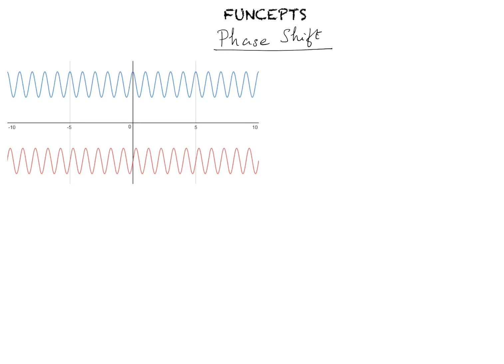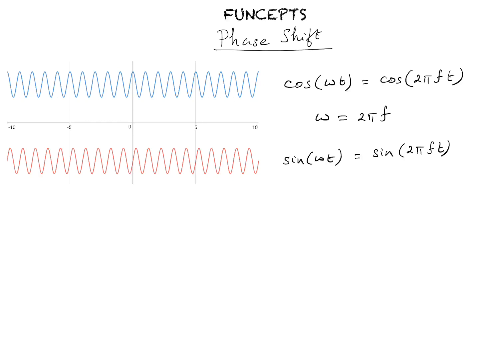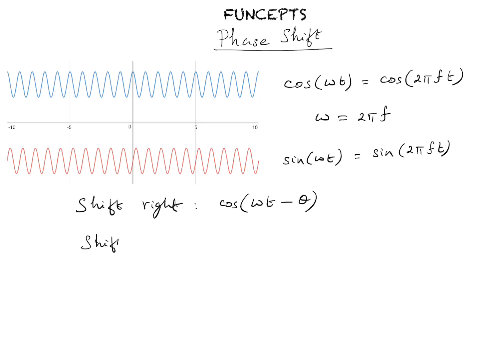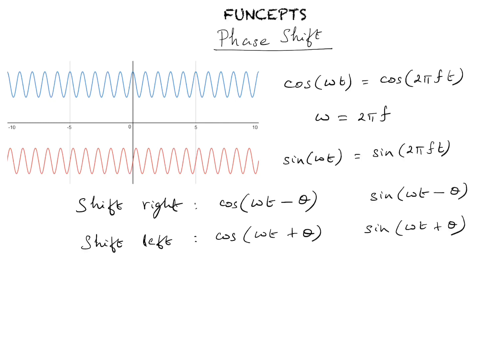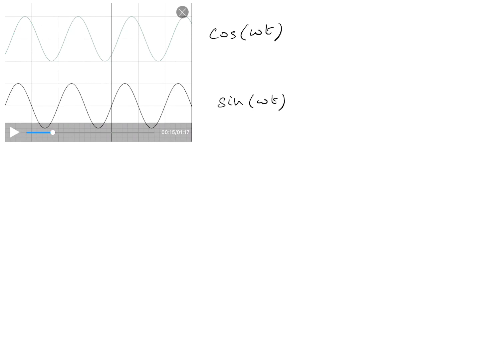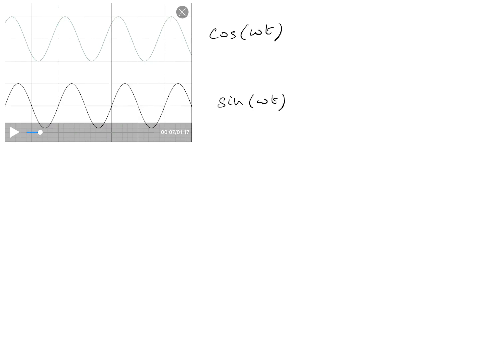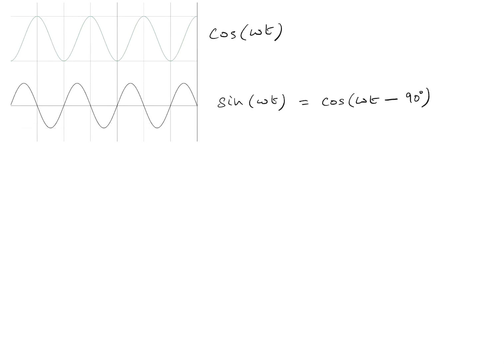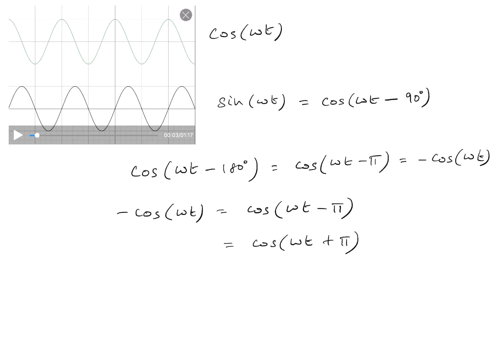Sinusoidal waveforms and Phase shift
Phase shifting of sinusoidal signals